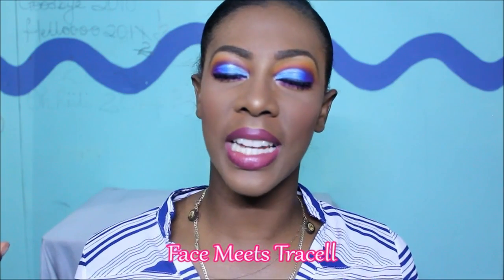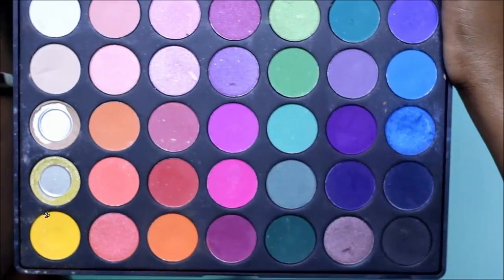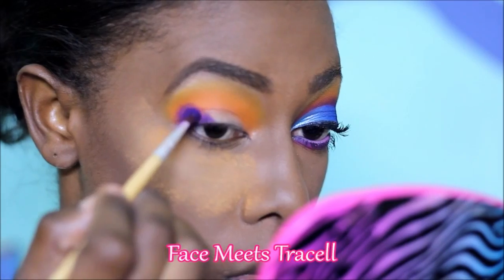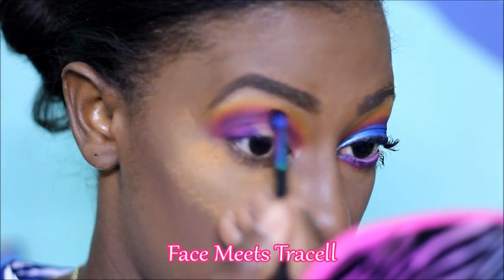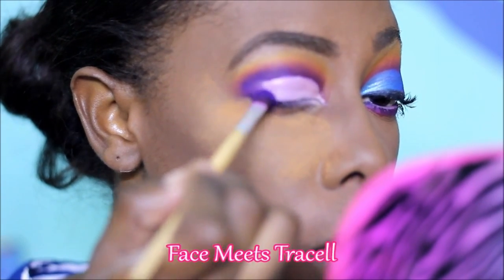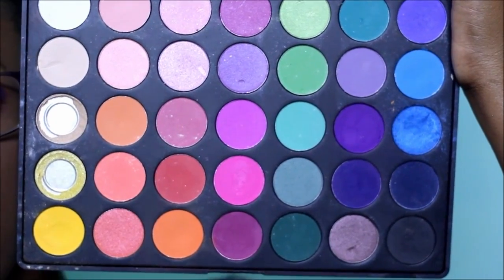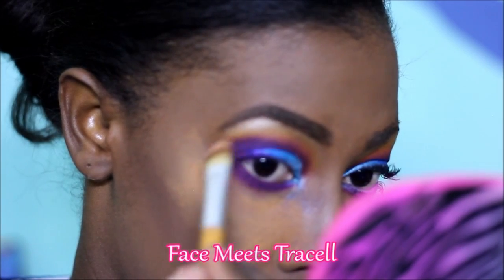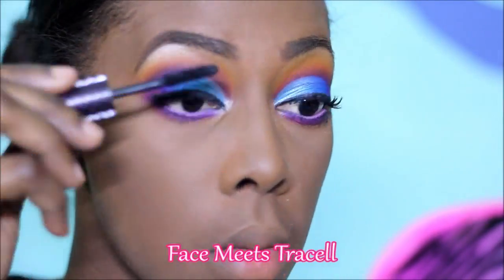COLOUR COLOUR COLOUR!!!! I'm obsessed ( just a little ) |Face Meets Tracell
I had to reupload this video !

I HOPE YOU GUYS ENJOY THIS COLOURFUL EYESHADOW TUTORIAL.

PS : I wrote all that in caps by accident but was to lazy to delete and rewrite. lol Either way i love you guys.

xoxo
Tracell

IG,SC, TW: @tracell_c